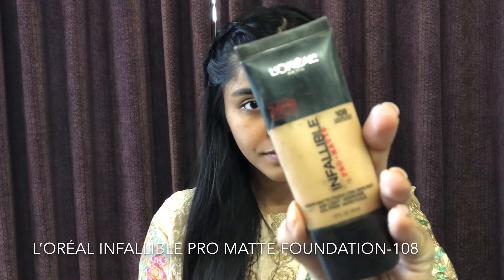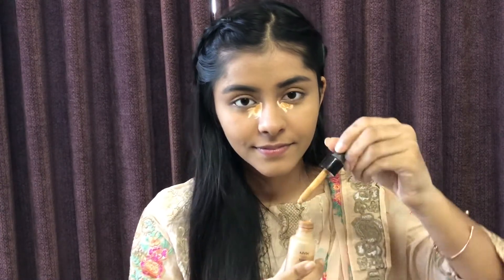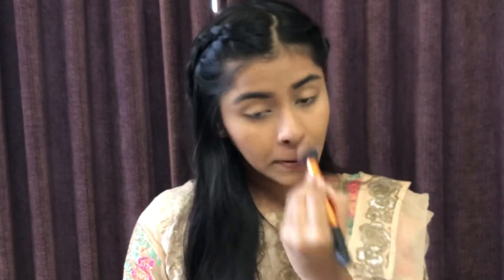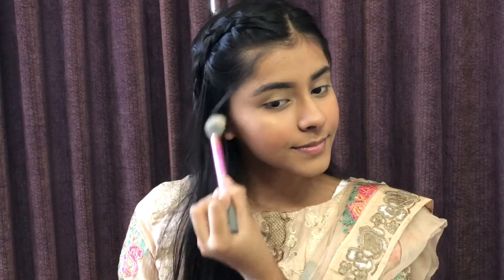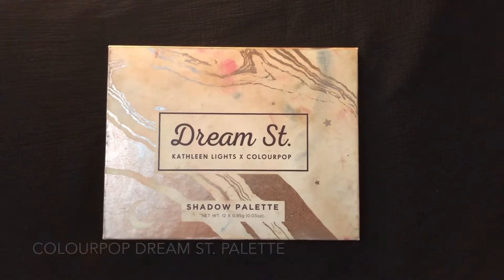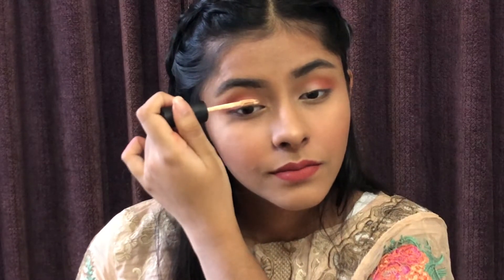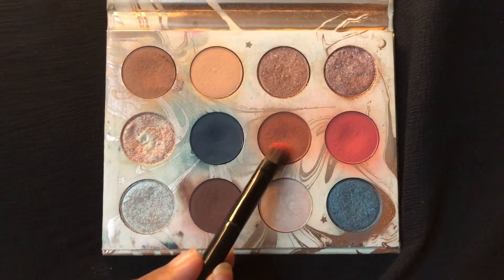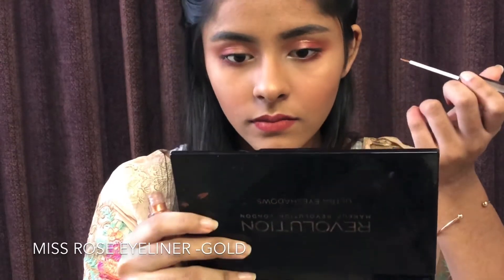Wedding guest makeup tutorial in bangla | how to cheat a halo eye makeup | Tasnim Ahmed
Hi guys I am Tasnim, In this video i will be showing you how to do a simple yet elegant makeup look for a wedding with bangla instructions.  If you recreate this look make sure to tag me on either instagram or facebook.

Product details -
1)  Smashbox photofinish primer
2) Loreal infalliable pro matte foundation - 108
3) Morphe concealer - oats
4) nyx total control drop foundation - caramel
5) w7 bronzer
6) elf blush palette - dark
7) Mac X patrick star highlighter
8) Isabella dupont lipstick - 608
9) Colourpop liquid lipstick - Bumble
10) Colourpop X kathleenlights dream st. palette
11) Loreal lash paradise mascara
12) Miss rose eyeliner - gold

the video was filmed with : iPhone X